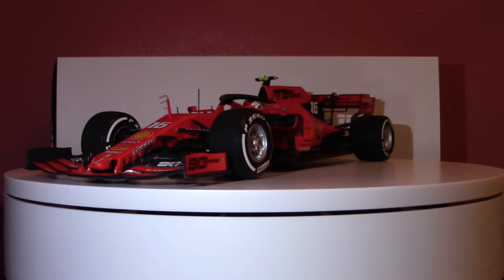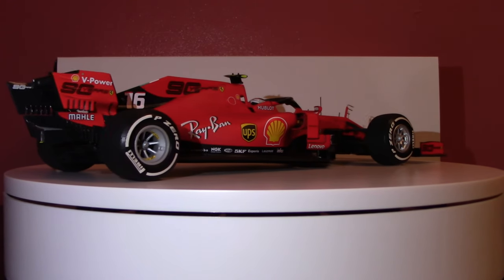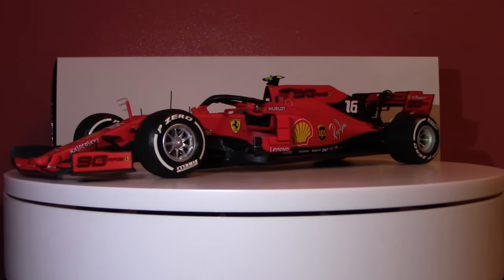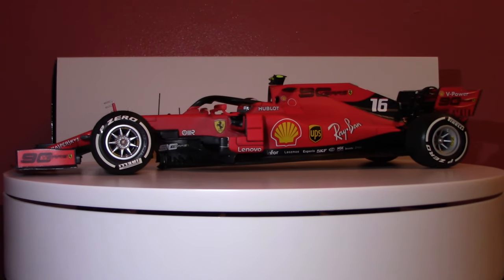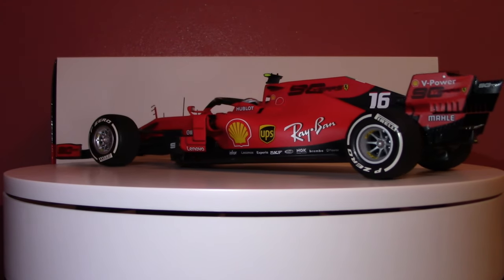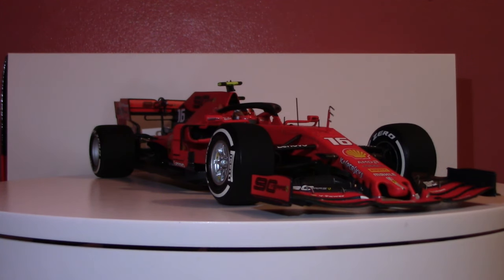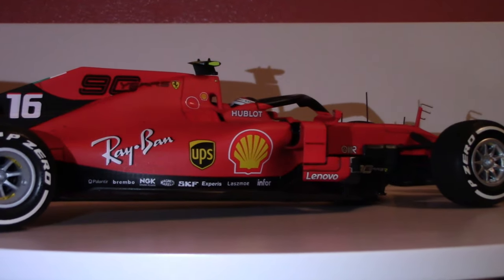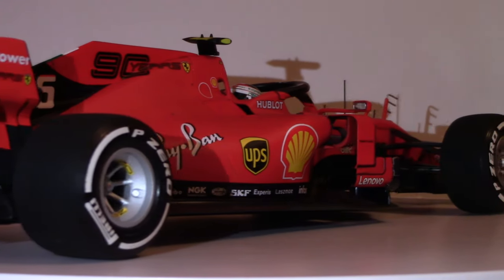Ferrari SF90 - 1:18 Scale Model Car Review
A 2020 release from BBR, this 1:18 scale Ferrari SF90 is yet another fantastic example of exquisite craftsmanship from the model makers out of Italy.